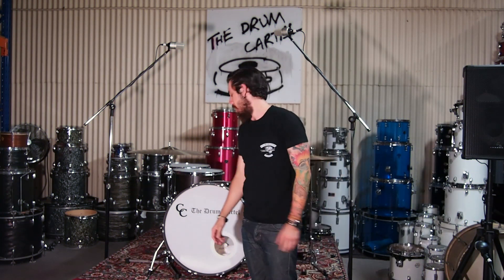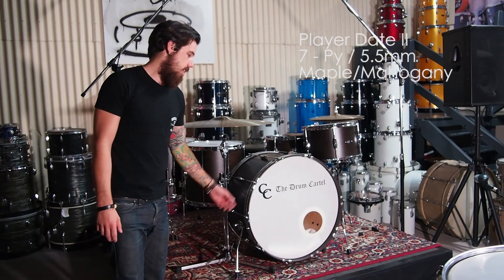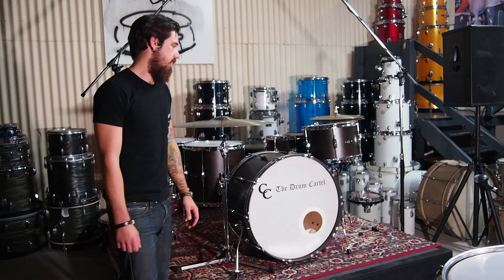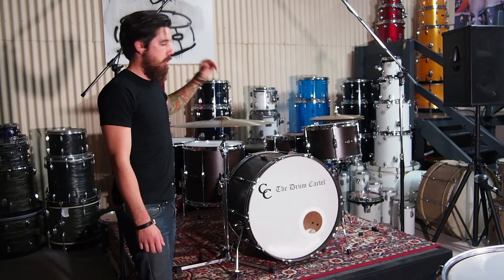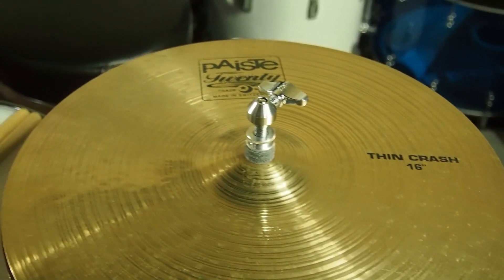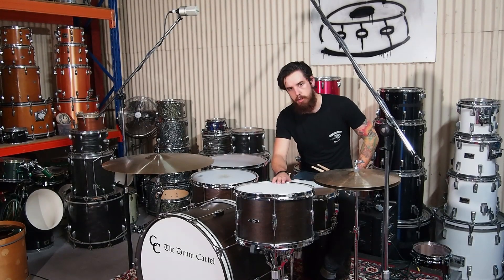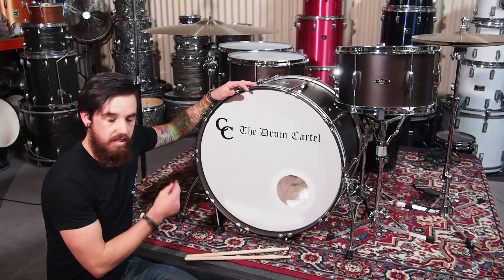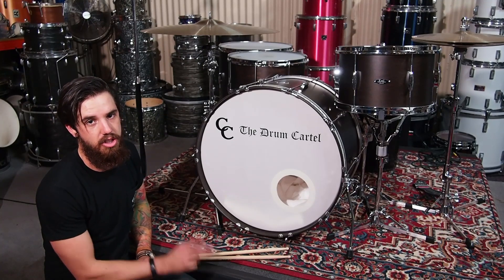C&C Player Date II - Bonzo - The Drum Cartel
The Drum Cartel is an official stockist of C&C drums within Australia. We review the Player Date II - Bonzo kit with an added 16" tom. C&C Drums are available through The Drum Cartel and ship Australia wide for free.

Player Date II - Bonzo - Walnut Stain. Maple/Mahogany Shell.
24x14, 14x9, 16x15, 18x15 + 14x8 snare.